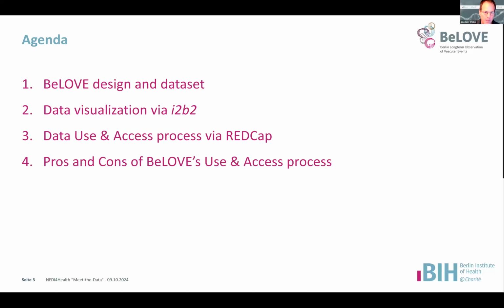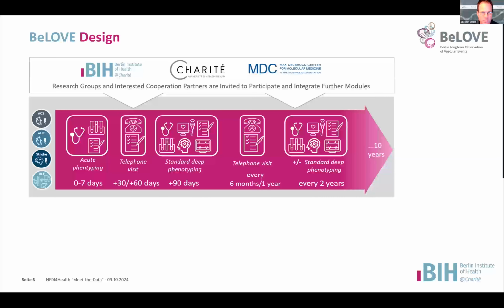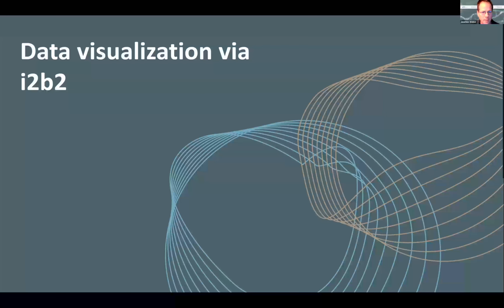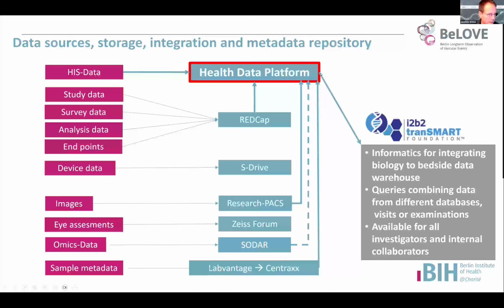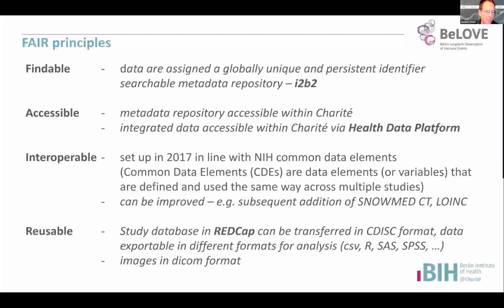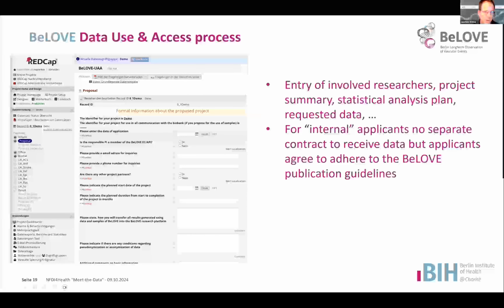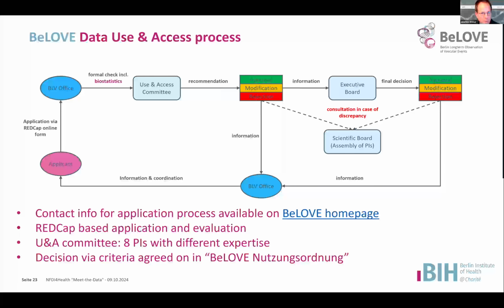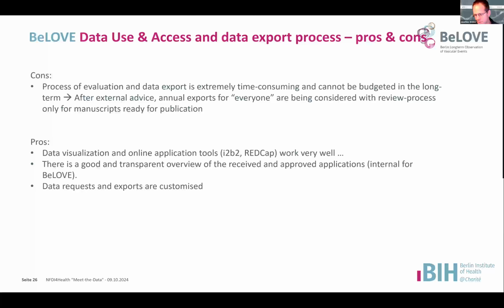Meet the Data@ Gesundheitsforschung: BeLOVE Project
In the webinar series Meet-the-Data@ Gesundheitsforschung by NFDI4Health & BIH QUEST, leading research institutes present their valuable datasets from various fields of health sciences and how datasets can be requested by researchers. In this Video of our first session, Dr. med. Joachim Weber from the Berlin Institute of Health at Charité presents the Berlin Long-Term Observational Study of Vascular Events (BeLOVE).